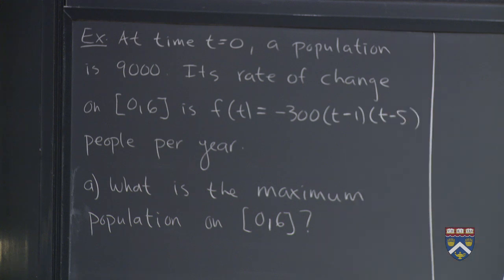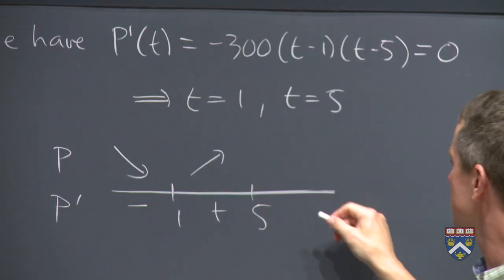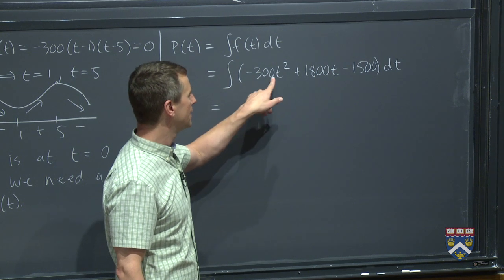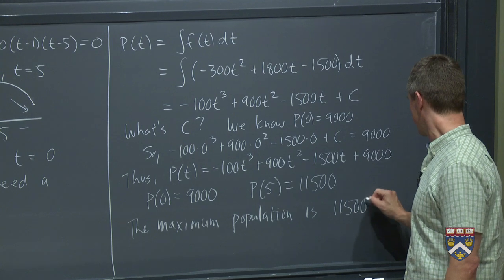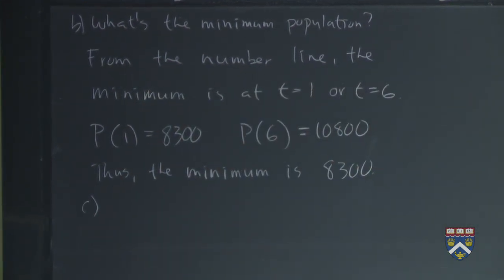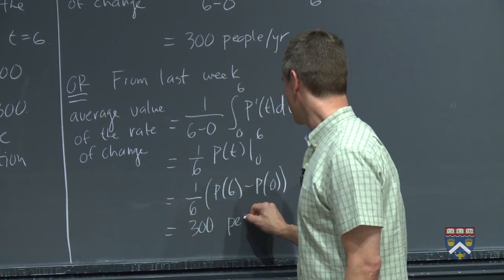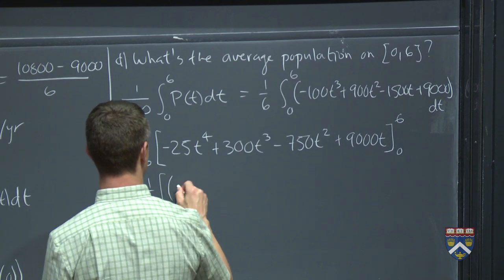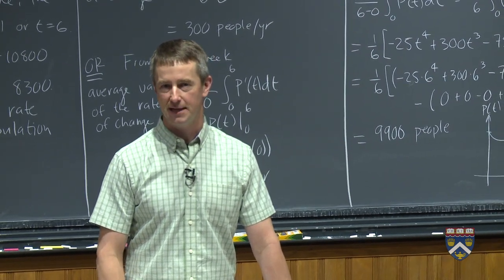MATH 15 SP16 10436 W11 P1 MM